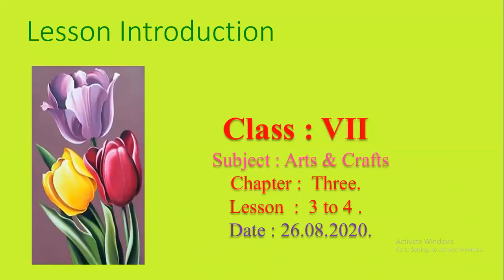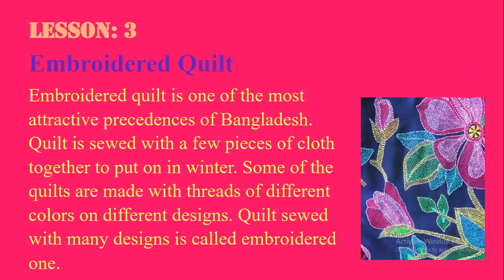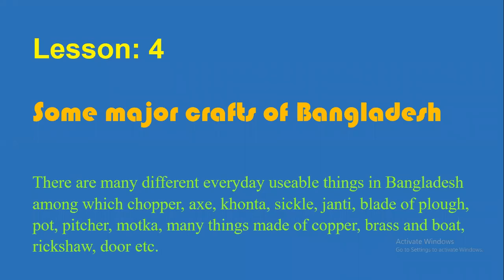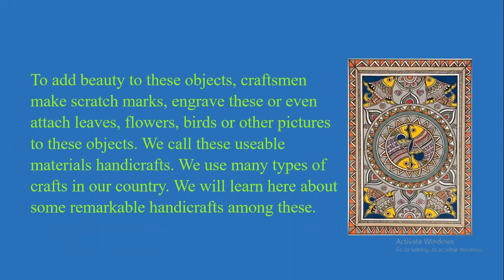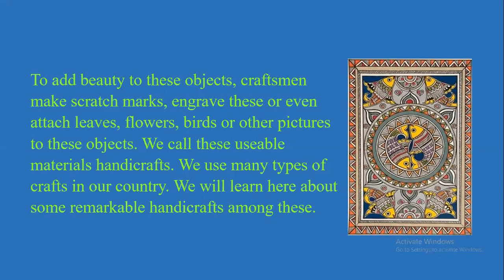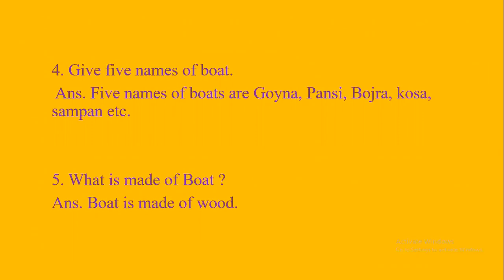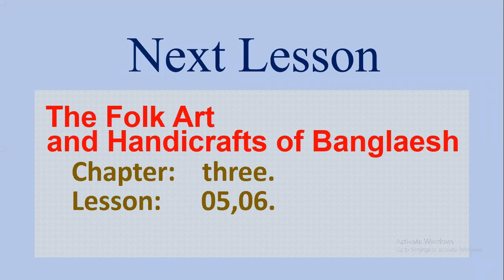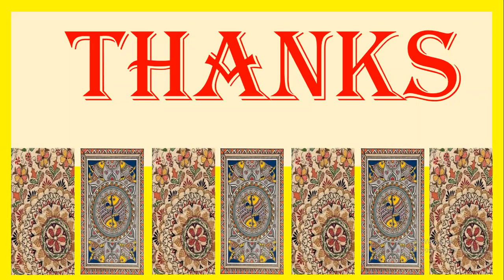VII Arts & Crafts DBM 26 08 2020